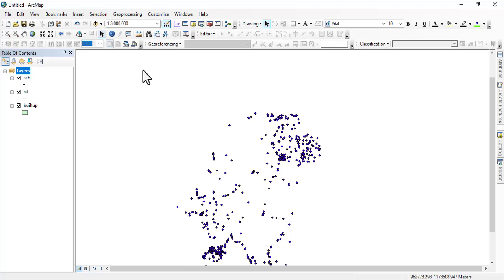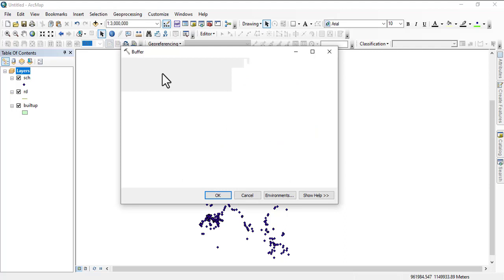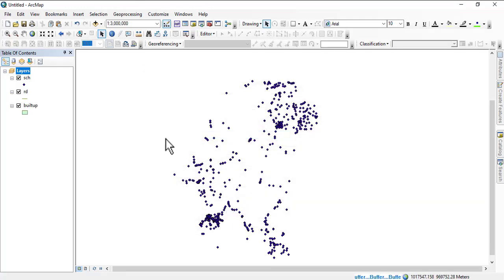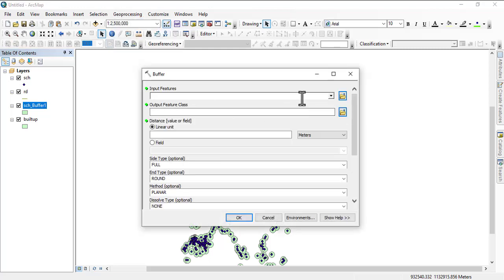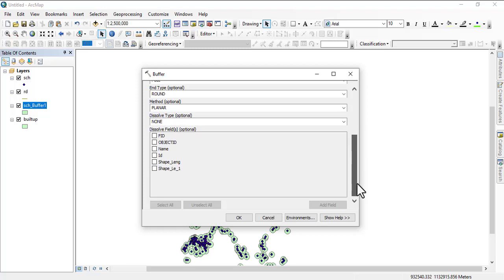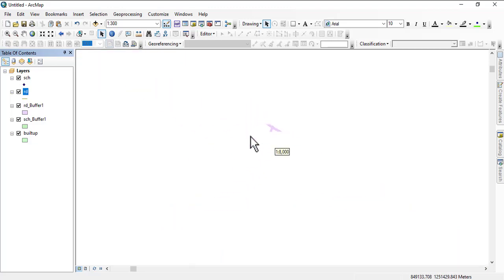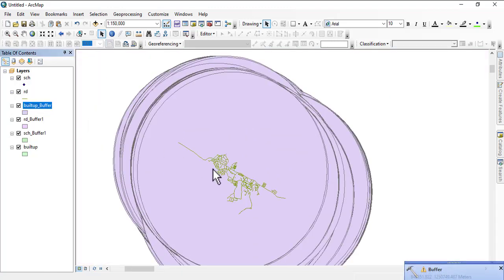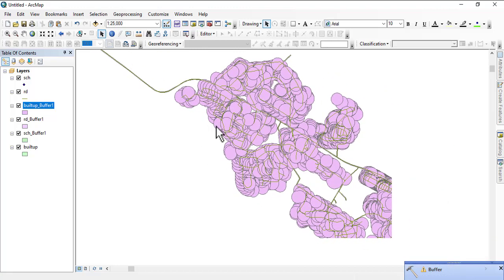ArcGIS Desktop I beginner to pro I Geo-processing I No. 9 I Buffer Tools part 1